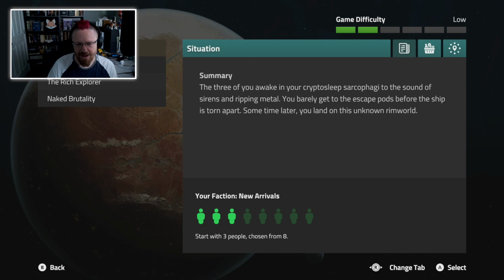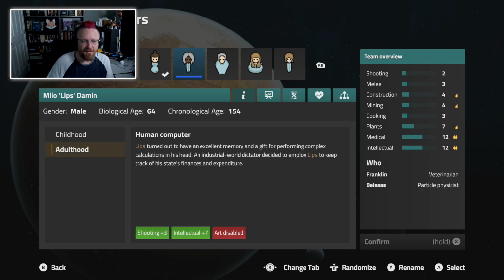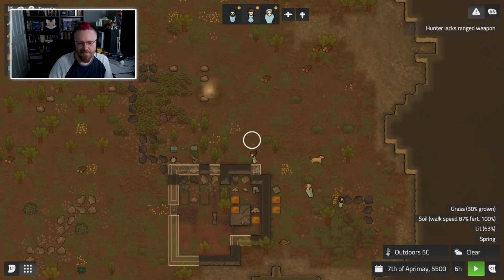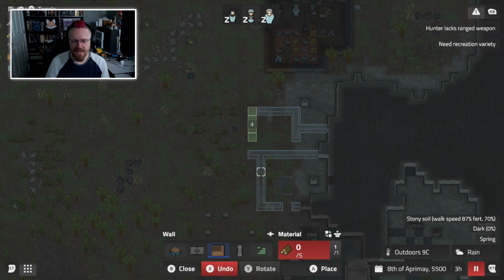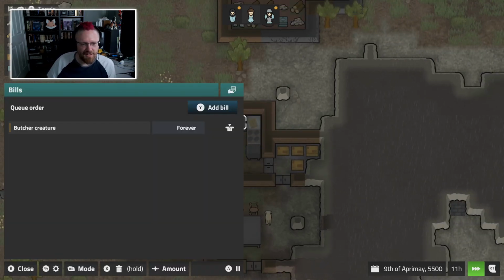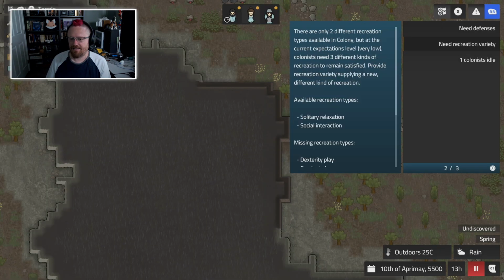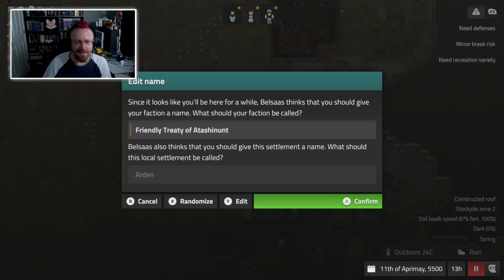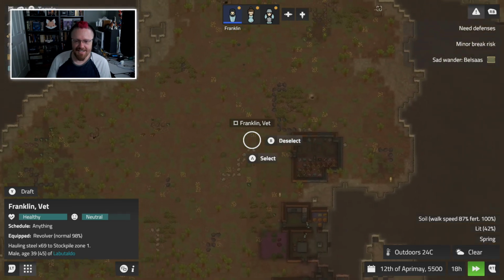Starting a New Colony in RIMWORLD: CONSOLE EDITION!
This is a tour of the very first steps of building a new colony in RimWorld: Console Edition, so if you're new to the game and you're wondering how to get started, here you go!

But also ... a console port of my favorite PC game of all time? There are so many ways they could screw this up! And yet ... SOMEHOW THEY PULLED IT OFF? That in itself is impressive.